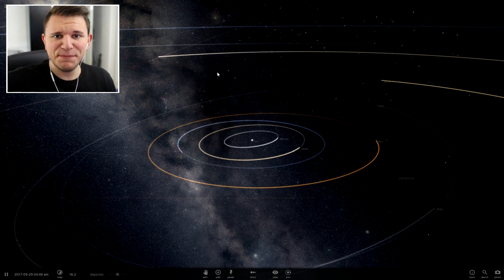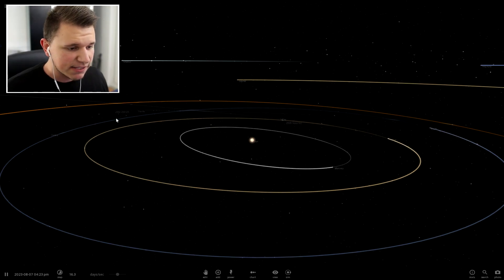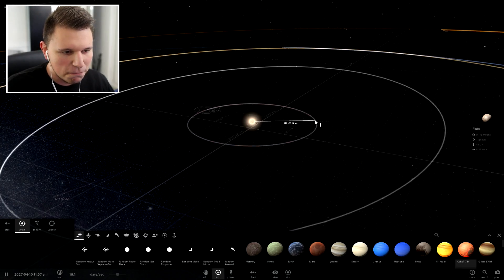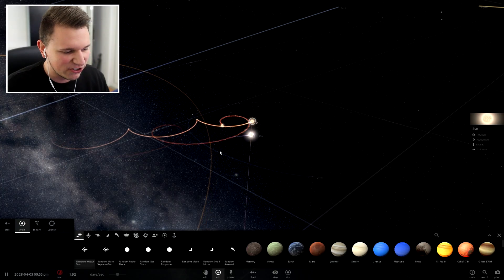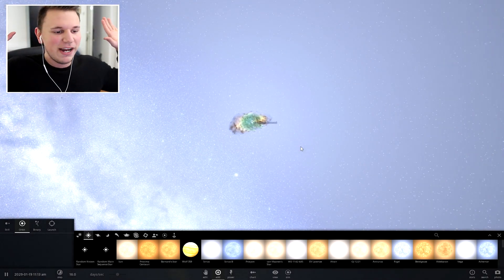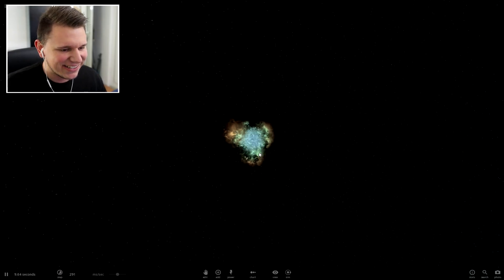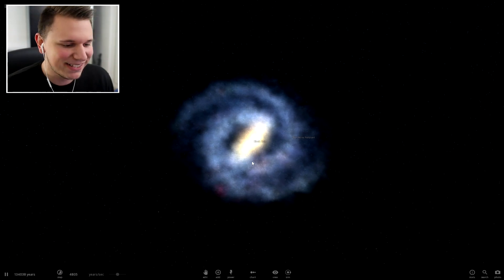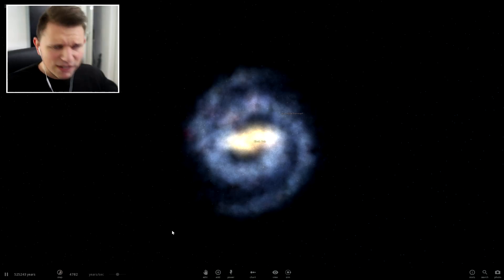INSANE STAR EXPLOSION | Universe Sandbox #2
If you want more drop a BOMB on that LIKE button! :D

Copyright • TCTNGaming 2015